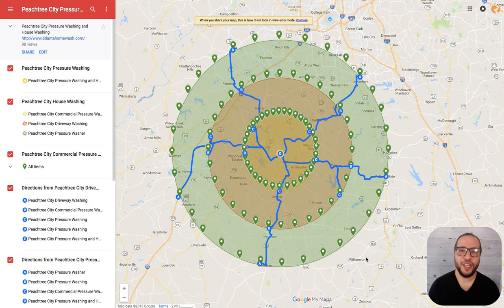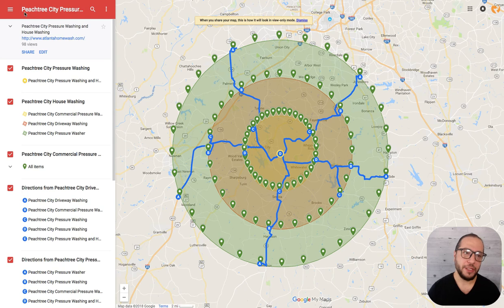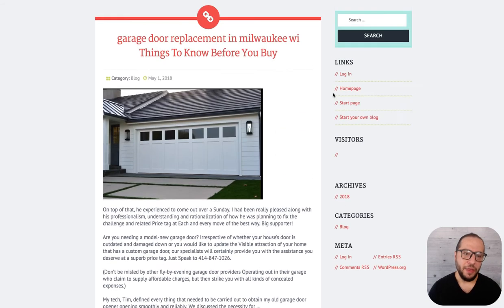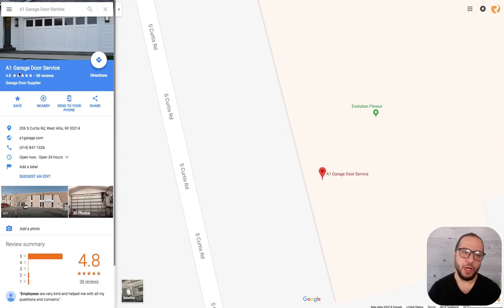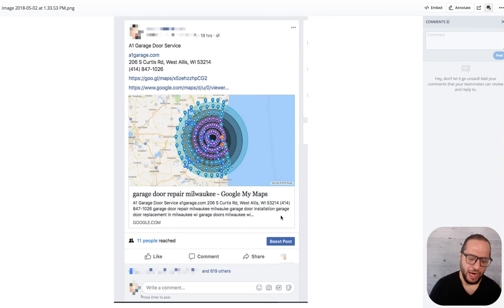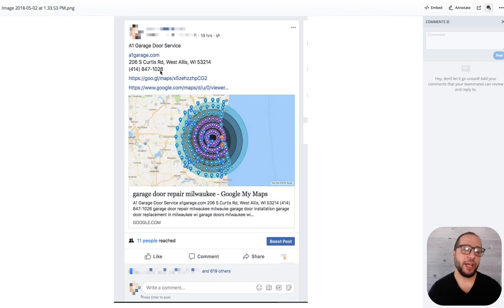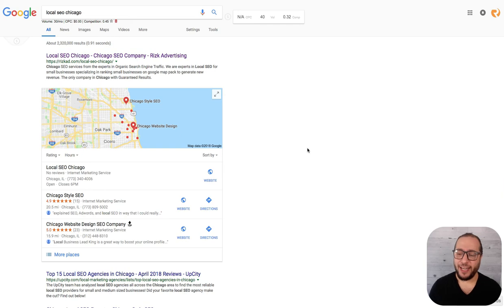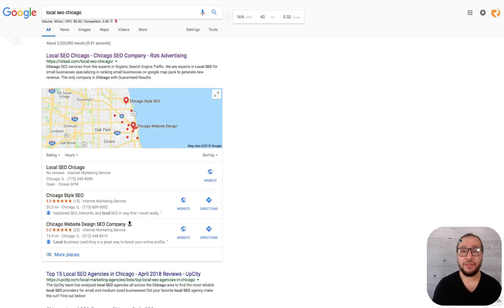Power Up your Local Google Custom Map and Get it Indexed Faster